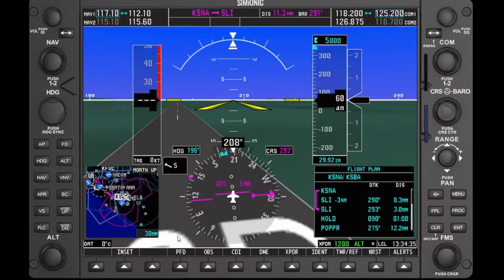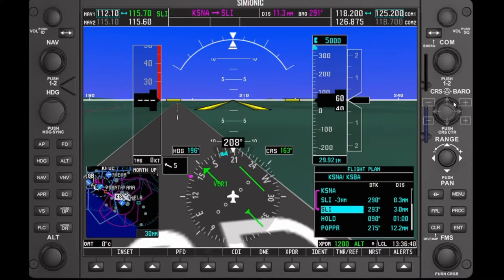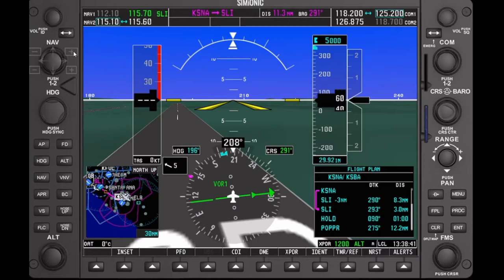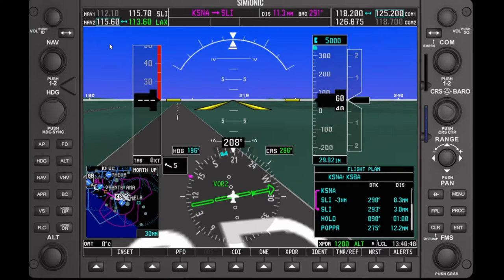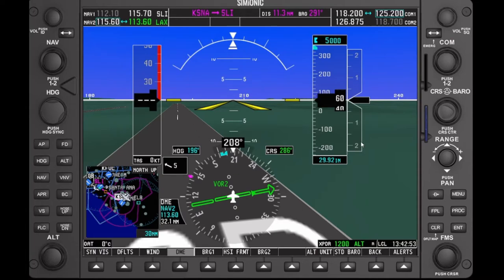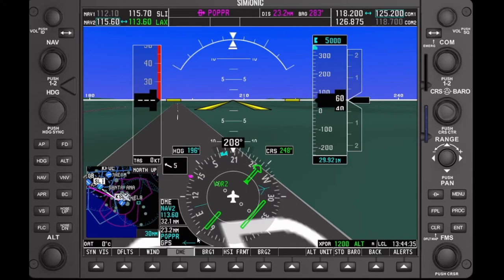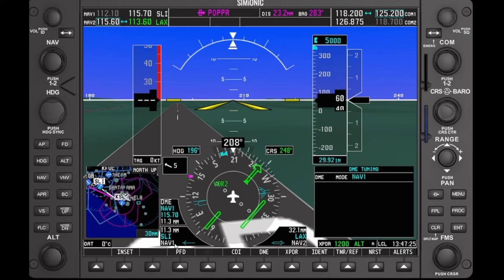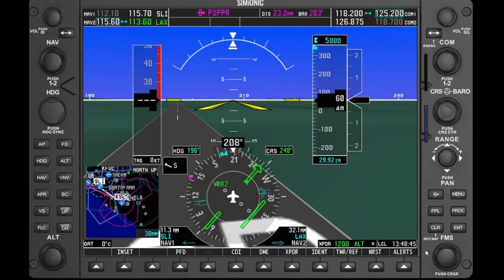Part 3: The G1000 PFD CDI (GPS, NAV1, NAV2)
In this video I explain the G1000 PFD 3 different CDI modes: GPS, NAV1 and NAV2 with the DME and Bearing 1 and 2 settings.